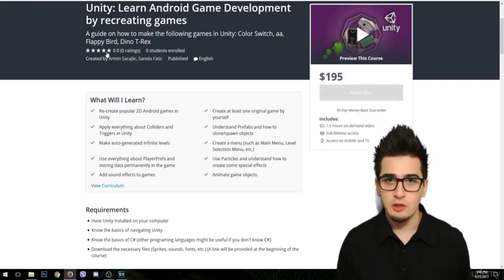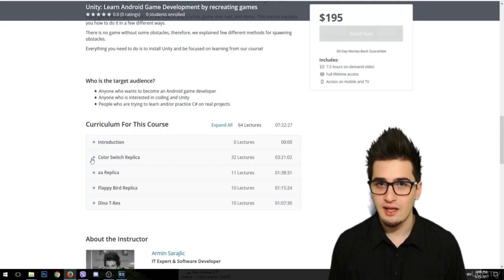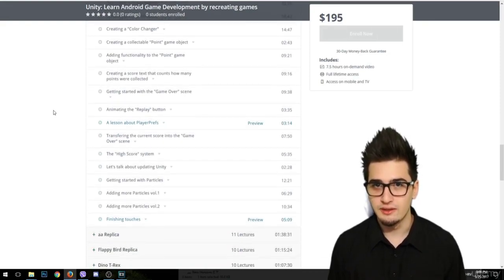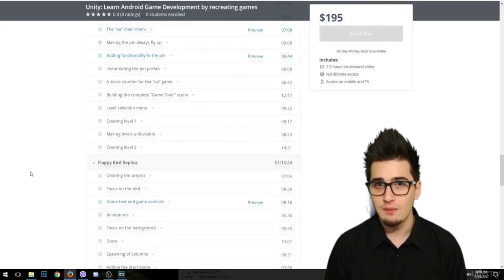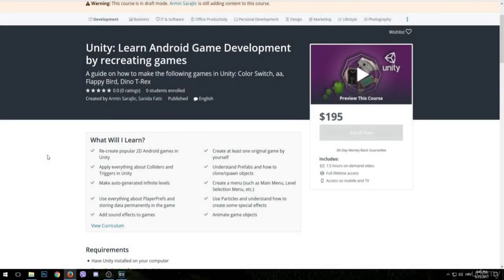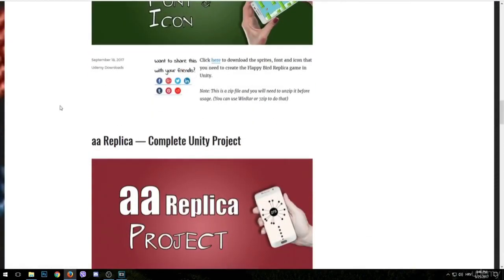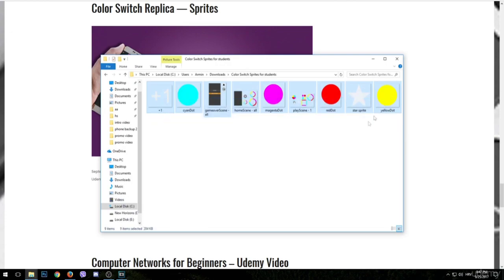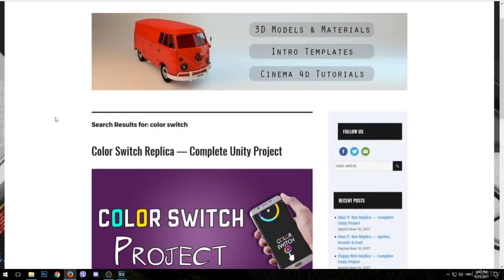🔥Introduction to the Android Game Development course for Beginners | Unity Development | gaming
Unity game development Part 1

Unity is a popular cross-platform game engine used for developing 2D and 3D games. It provides a powerful toolset for game designers, artists, and programmers to create and publish games on multiple platforms, including PC, mobile devices, and gaming consoles. Unity has a user-friendly interface and supports a wide range of programming languages, including C#, which makes it accessible to developers with varying levels of technical experience. In addition, Unity has a large and active community of developers, who share resources and support one another through forums and social media.